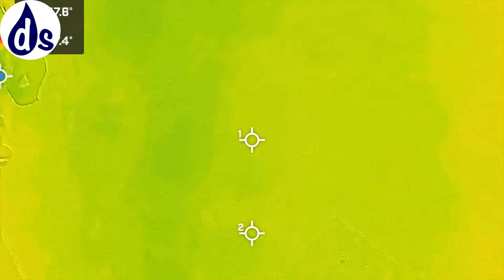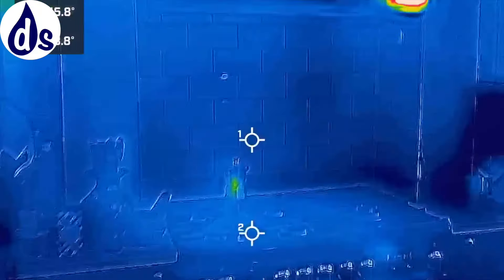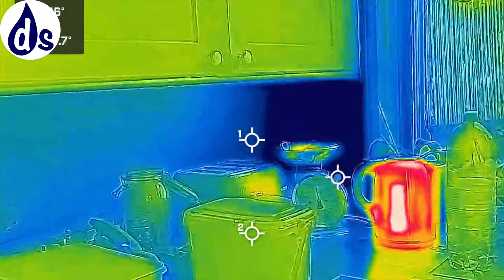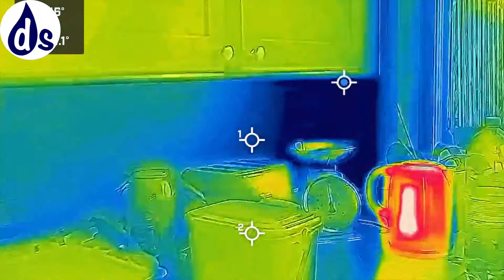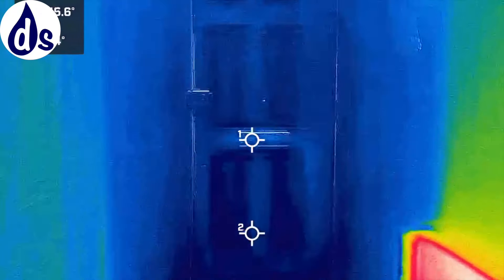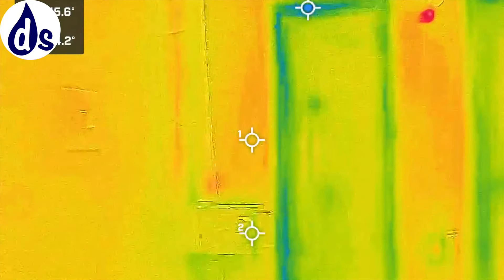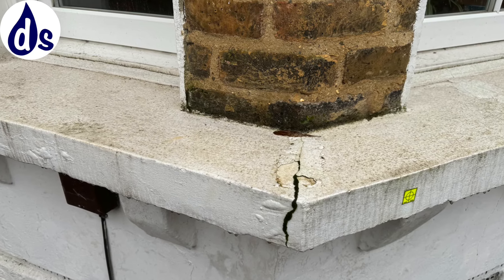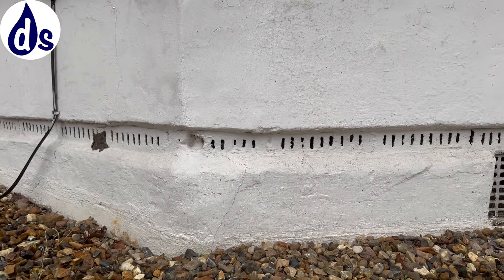Damp wall from neighbour's shower